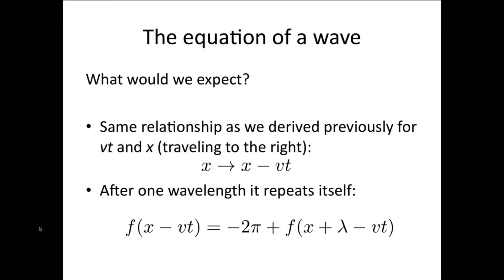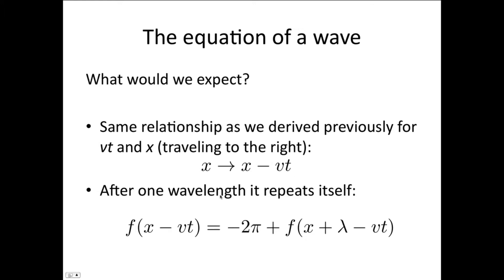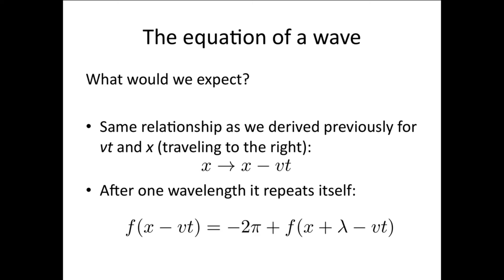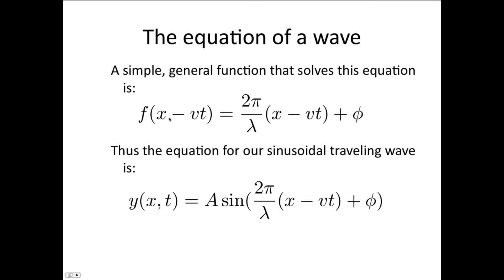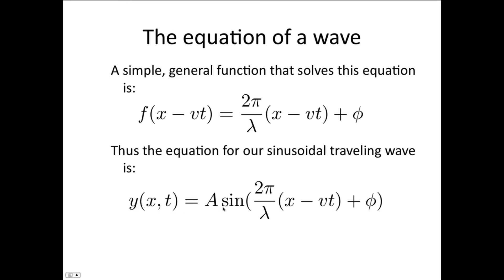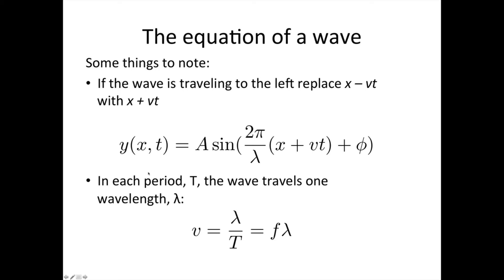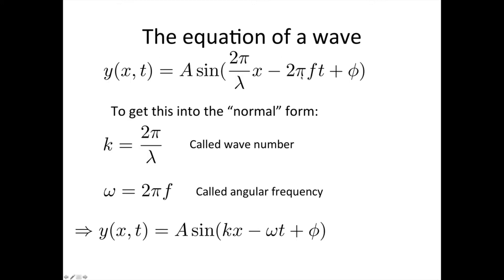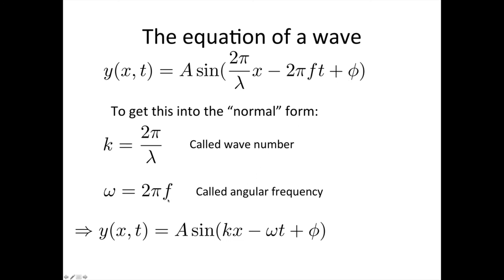Justification sinusoidal wave equation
In this video we will justify the form of the sinusoidal wave equation.